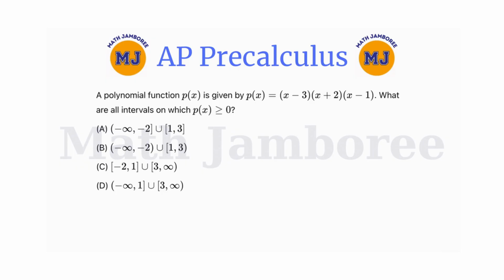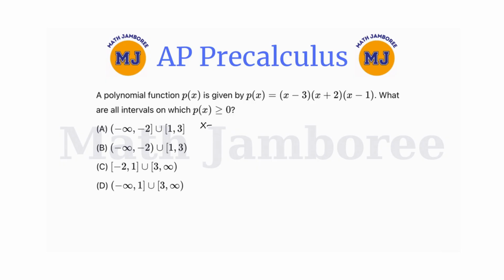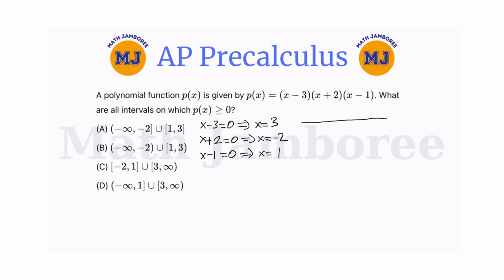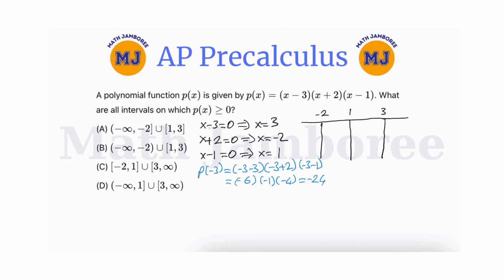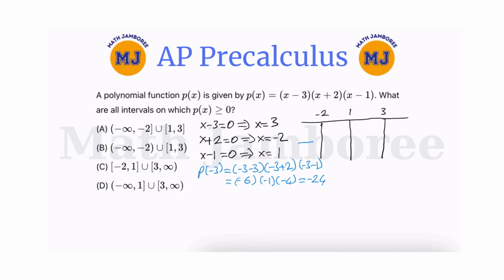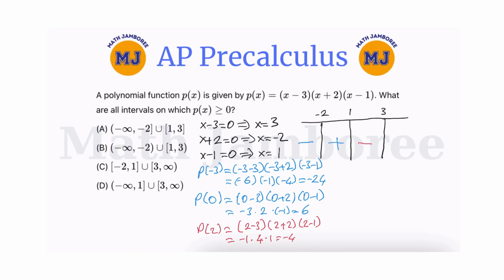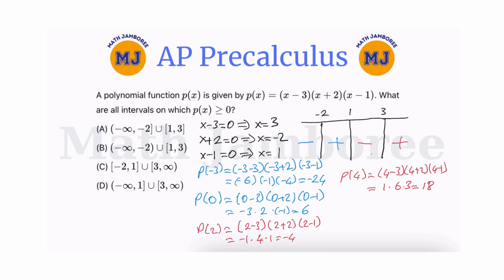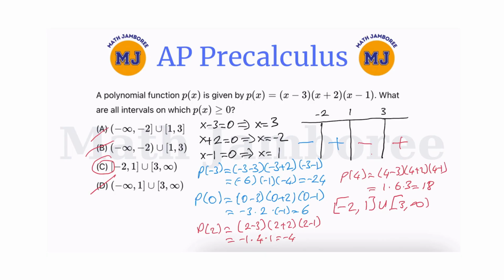24007004 Polynomial and Rational Inequalities - Polynomial and Rational Functions - Sample Question